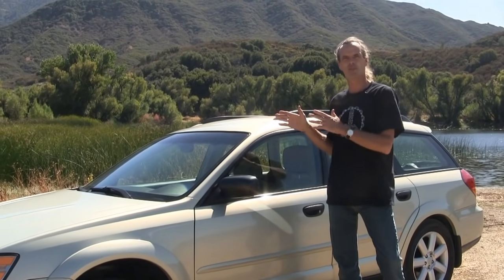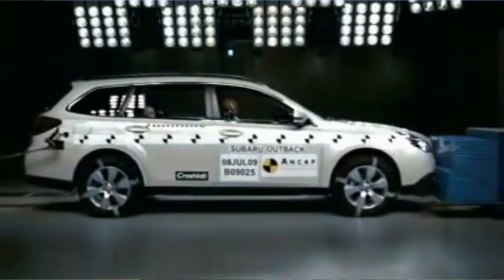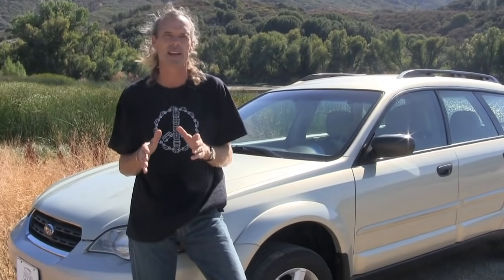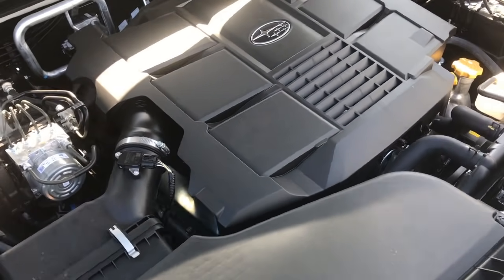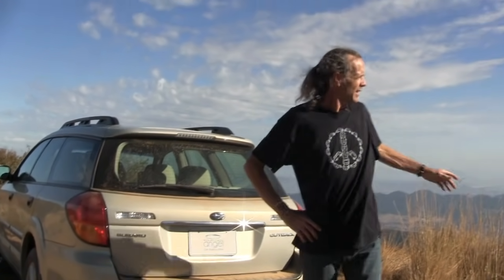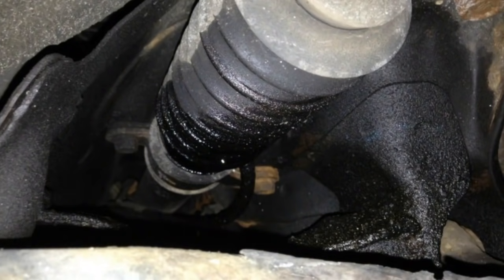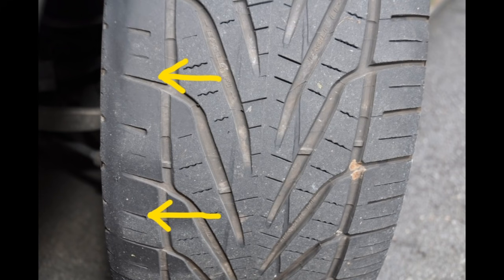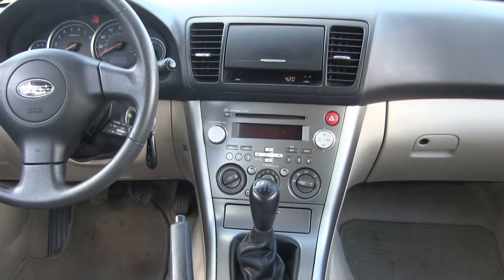Should You Buy a Used Subaru Outback?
Greg Macke - Your Car Angel  reviews the Subaru Outback. The history as well as reliability, problems, concerns and overall quality are provided. Head gasket and oil consumption problems are discussed. Greg also takes the car four wheeling in the Los Padres National Forest.